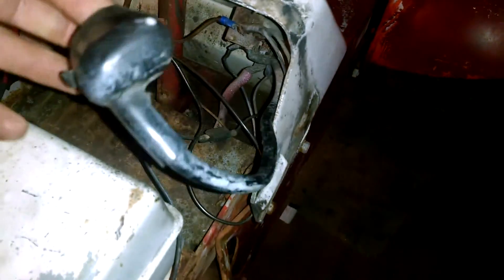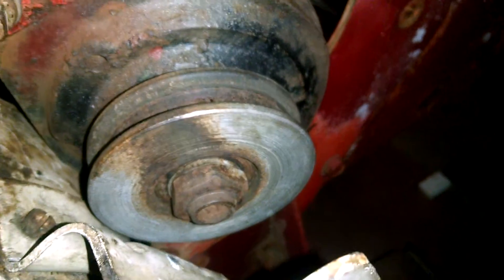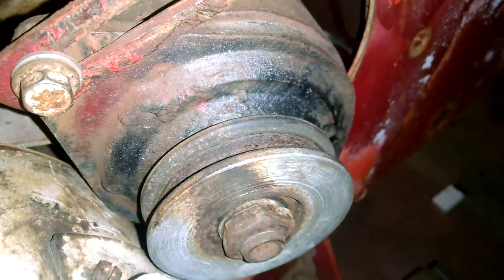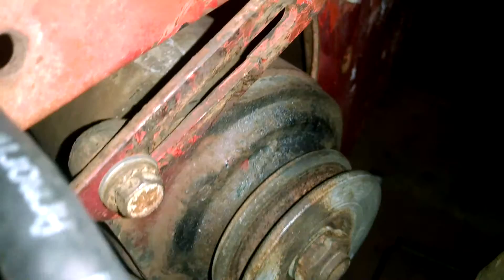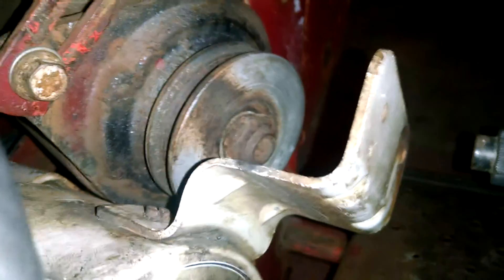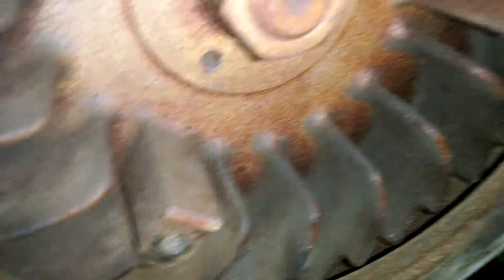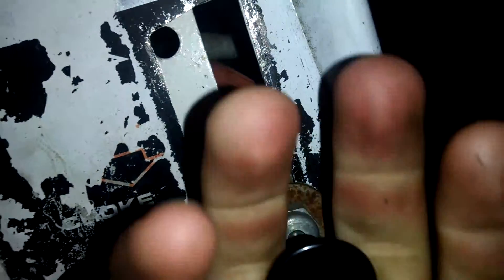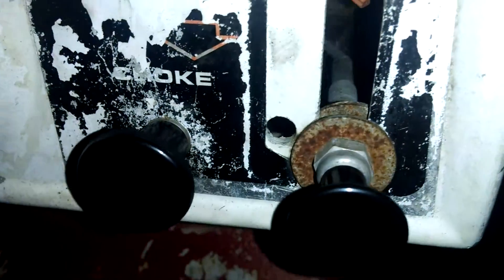10 xl eletrical Update